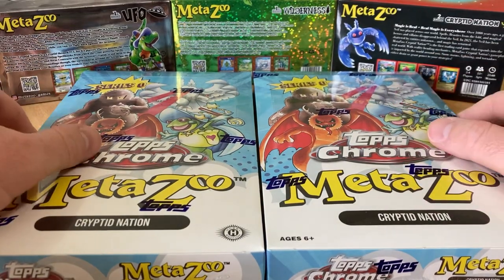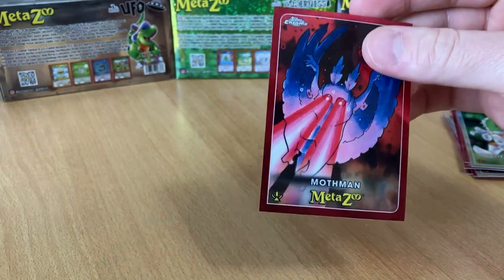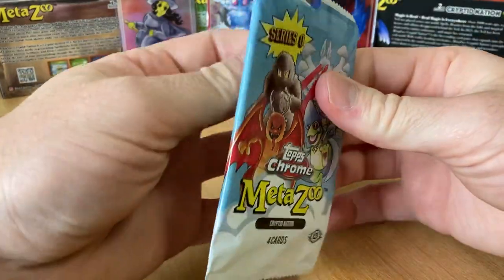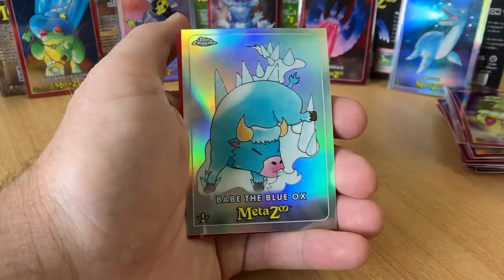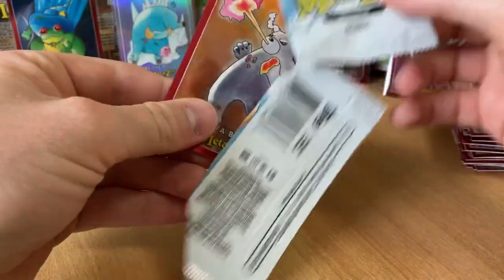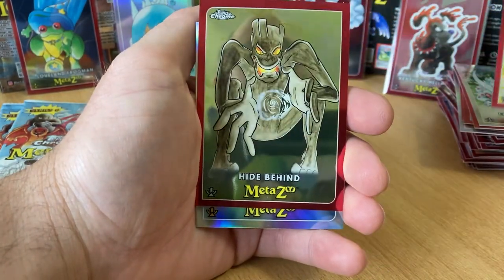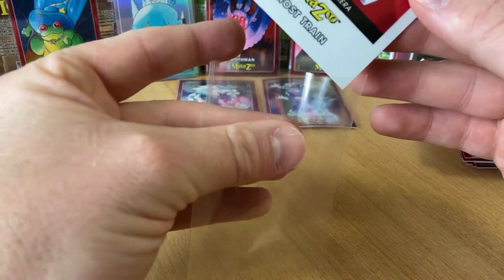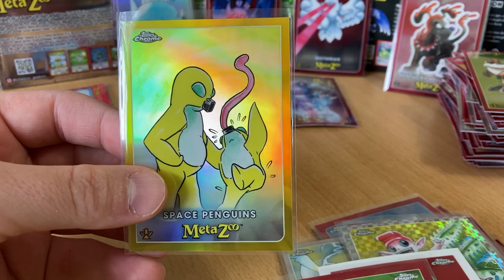Opening a Topps Chrome Metazoo Hobby Box!